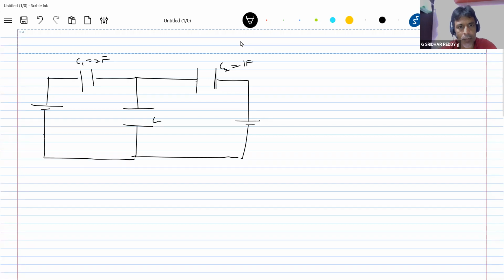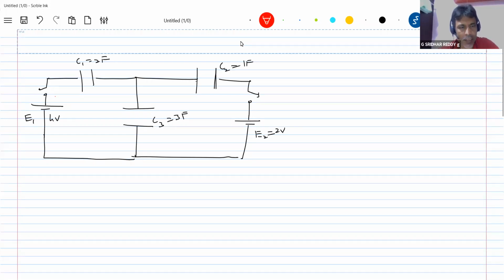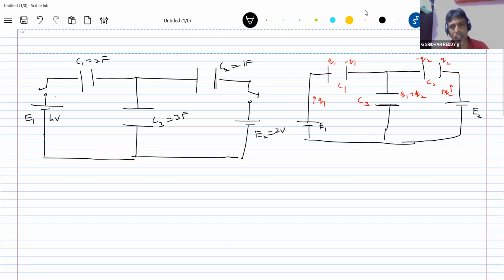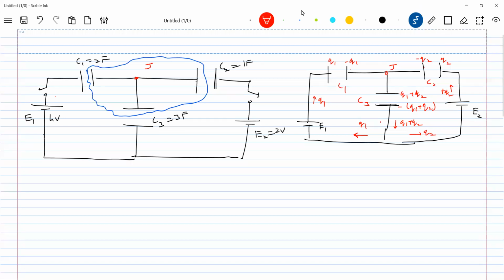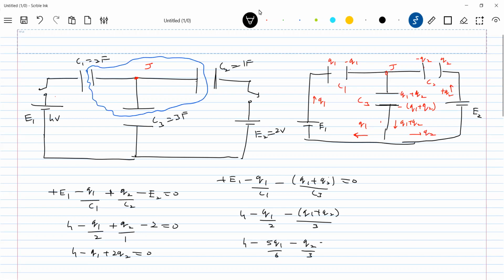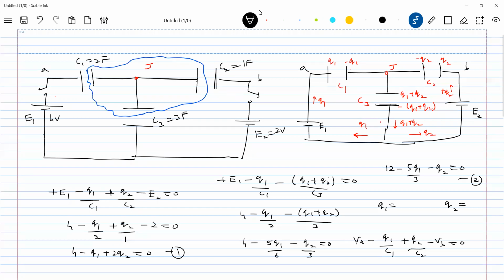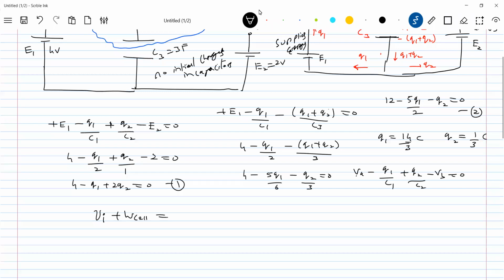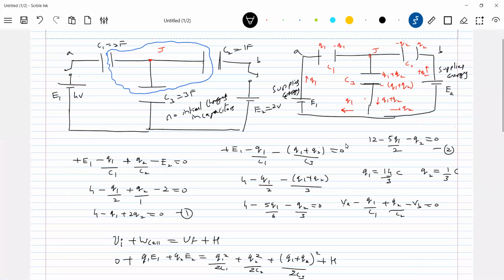14) JEE | loop rule in capacitors | Three capacitors and two cells are connected in a circuit as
shown. Three capacitors of capacitance C1=2F, C2=1F  and C3=2F and two cells of EMF E1=6V E2=4V as shown. Find the charge in all capacitors |  loop law in capacitors | loop rule with capacitors | Physics | Capacitor Class 12 |  loop equation in Capacitor circuit  |Find charge in all capacitors and heat generated